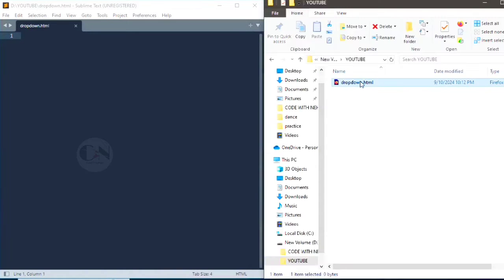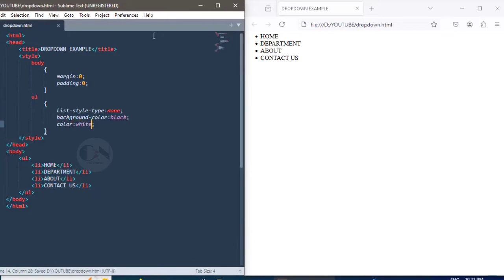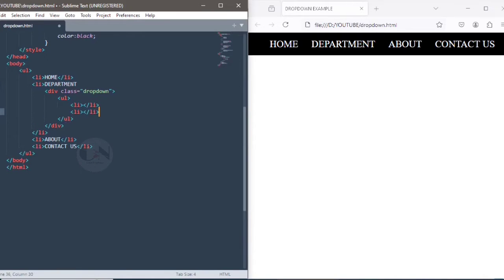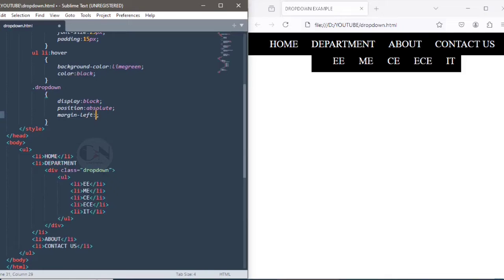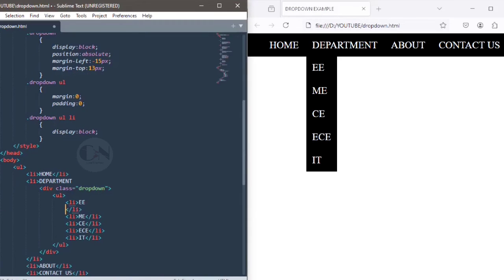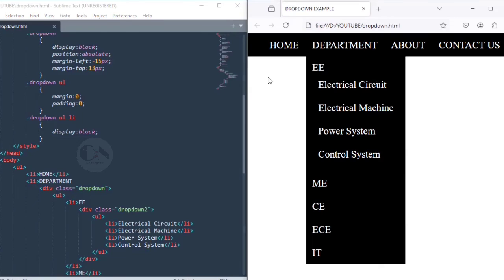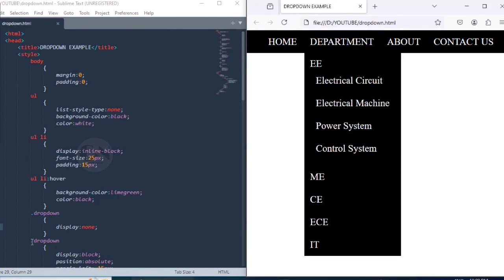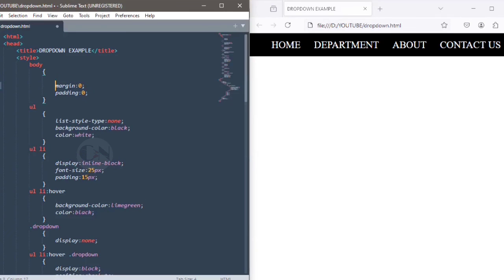Responsive Navigation Bar using HTML & CSS || Web Development Tutorial || Code With Neha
In some of my previous video I have discussed about how to make responsive navigation bar and login page using html and css
You can check these videos from the above I button

In this video we are going to discuss about how to make a responsive drop-down  navigation bar using html and css
I am sure you will get some help from this video

And that's all for today Hope you all will get some help from this video